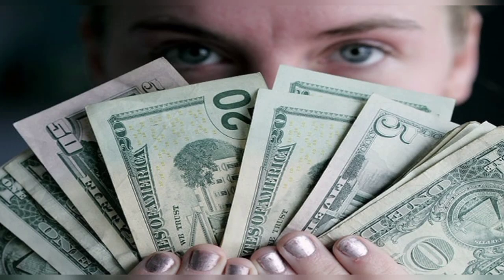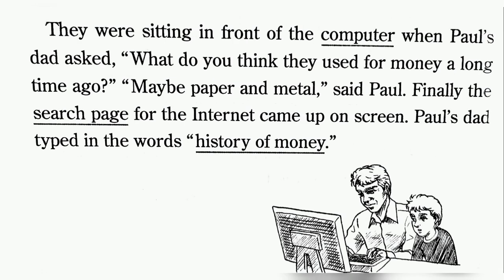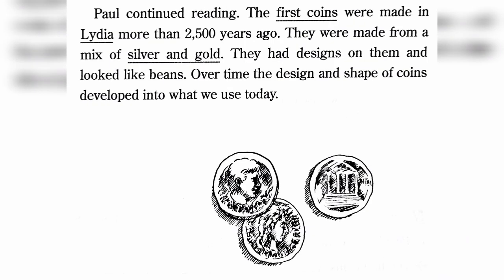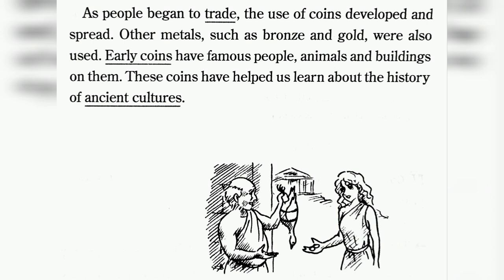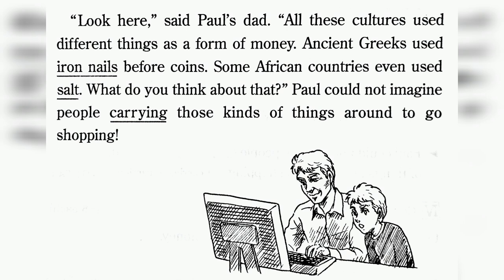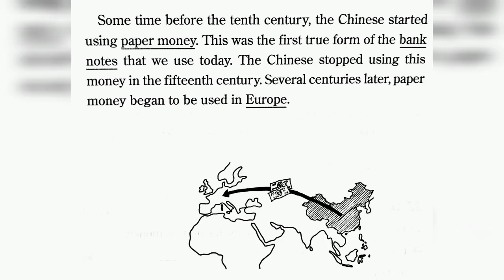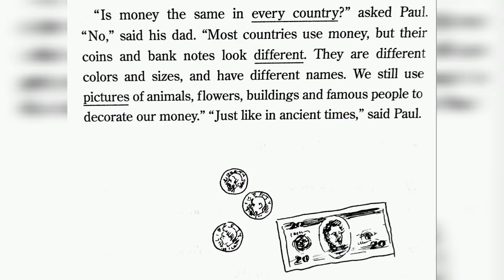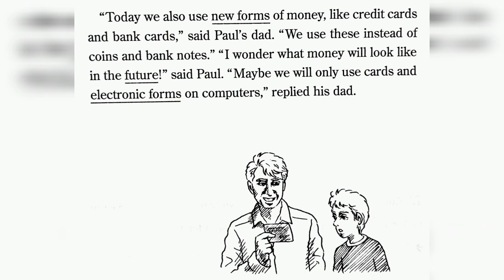Where Does the Money Come From ? - English Audiobook - Listening and Reading practice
Where Does the Money Come From ?
Listening and Reading practice.